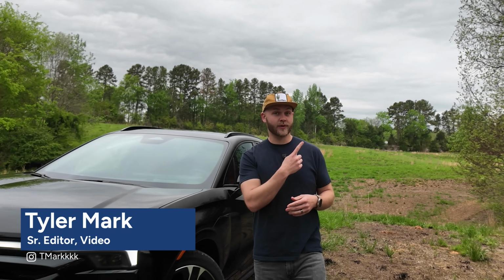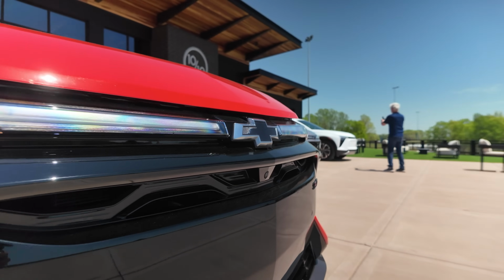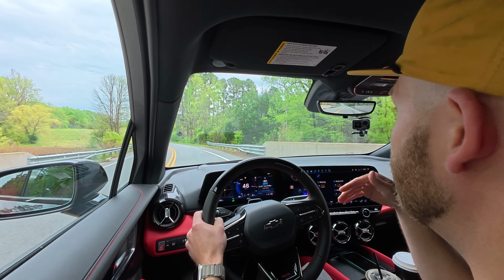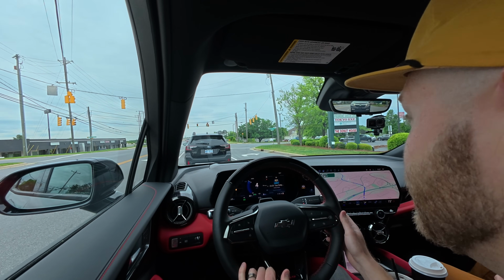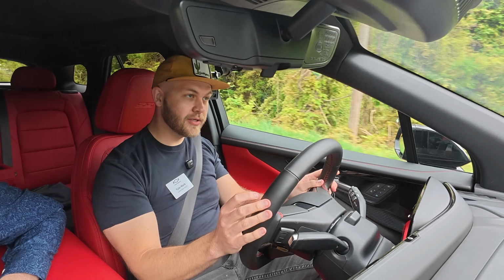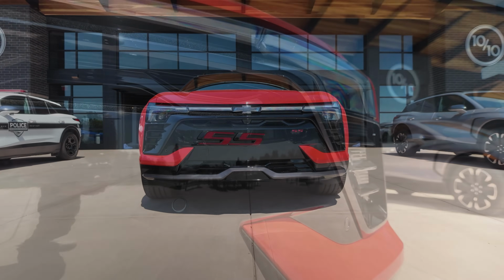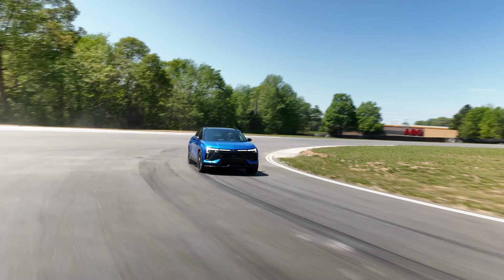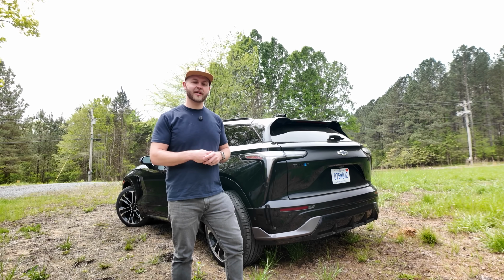2025 Chevy Blazer EV SS | First Drive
It took a little longer than expected, but Chevy has finally released its Blazer EV SS. Tyler takes us on the road and track to see if the extra performance is worth the splurge.

0:00 2025 Chevy Blazer EV SS
00:15 What is the SS trim?
00:36 Horsepower
00:42 Exterior Impressions
01:25 Interior Impressions
01:45 Driving Impressions & Performance
04:20 Infotainment
05:52 Options and Pricing
06:45 Track Impressions
08:02 Competitors
08:32 Outro